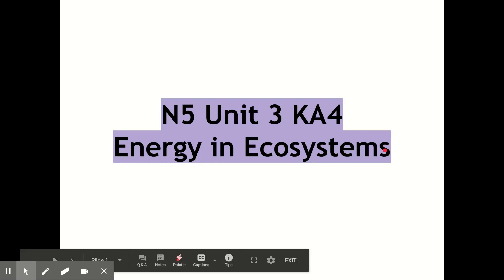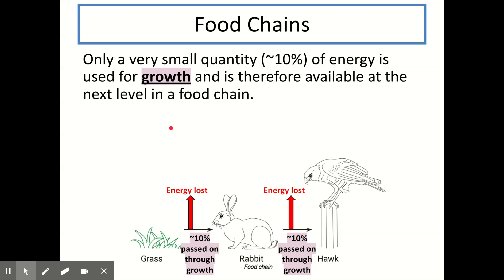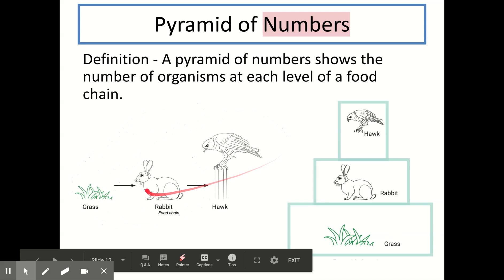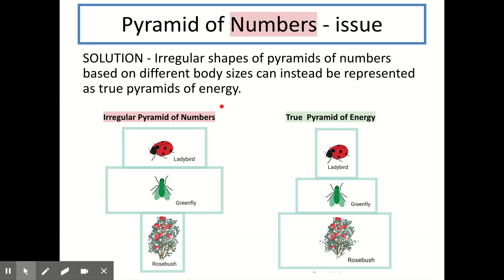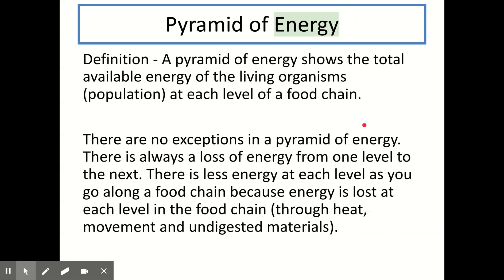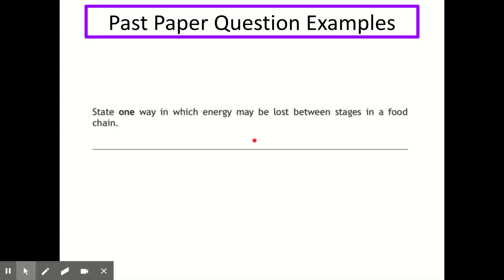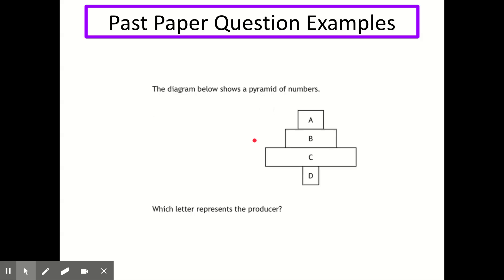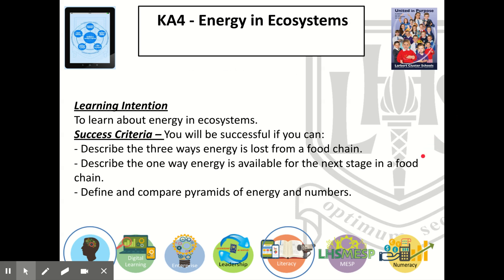National 5 Biology - Energy In Ecosystems (KA4)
N5 Biology Unit 3 KA4 - Energy In Ecosystems